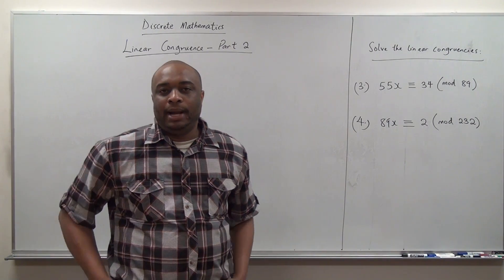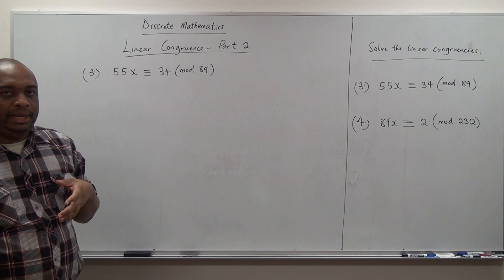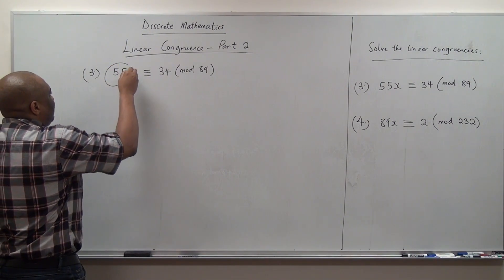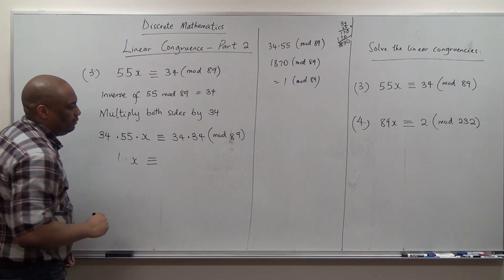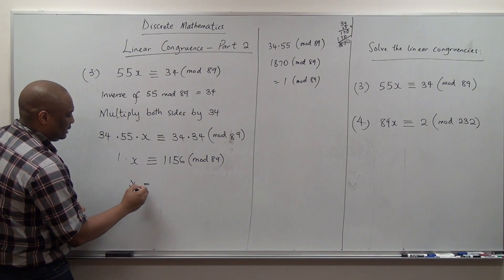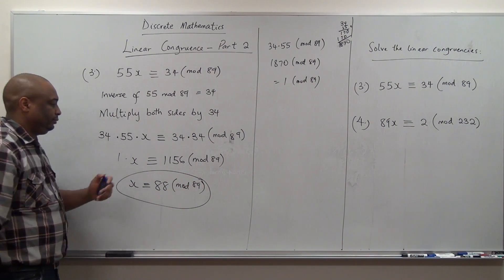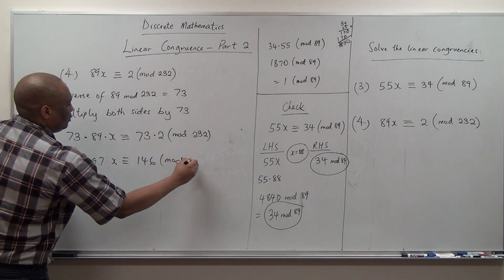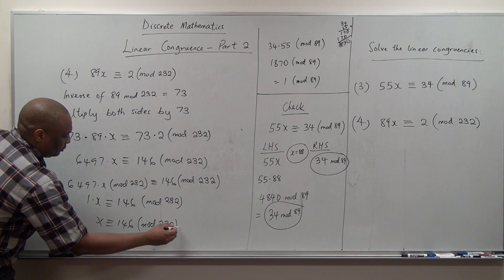Linear Congruence - Part 2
This video clearly explains the solution of linear congruencies. It is a continuation of the first video. Enjoy!!!